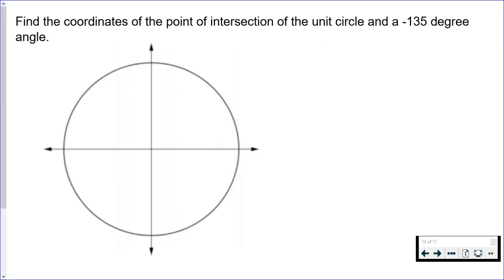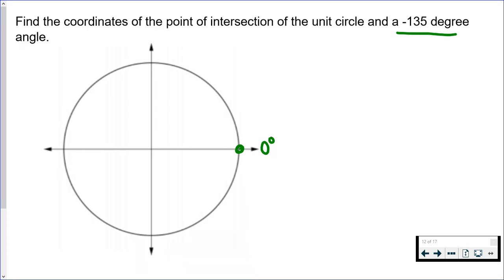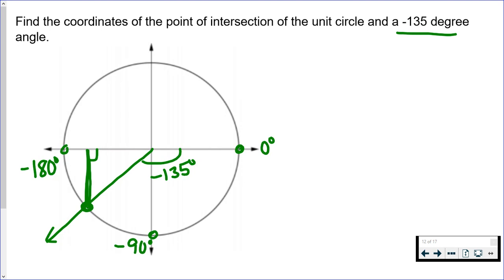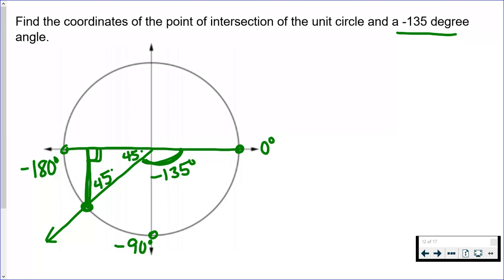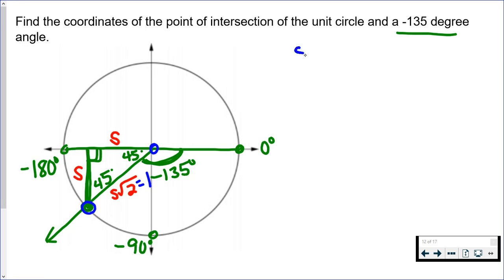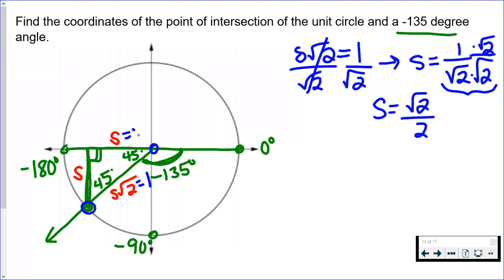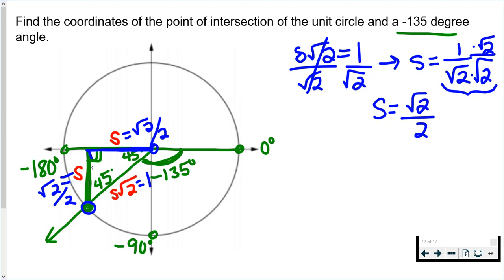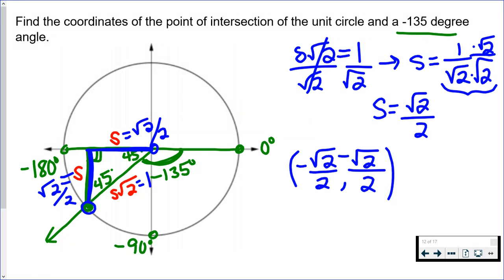Finding an Ordered Pair on the Unit Circle (Ex. 2)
Finding the ordered pair at -135 degrees on the unit circle using special right triangles